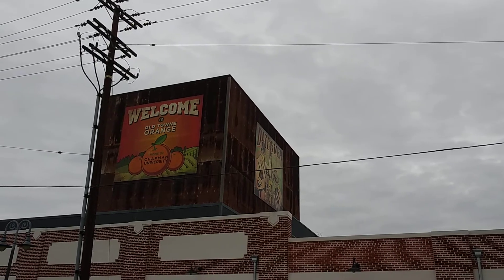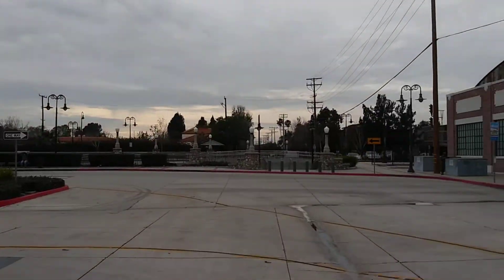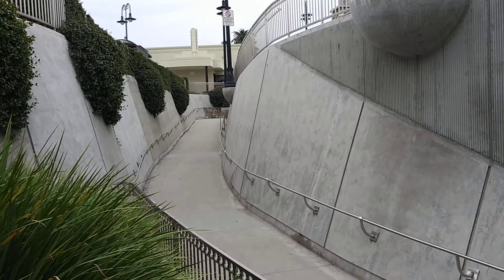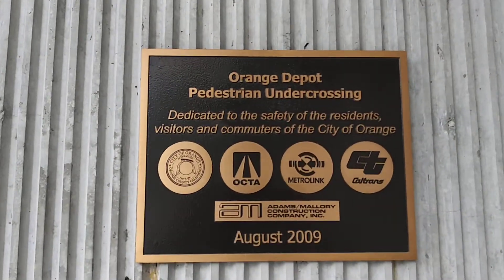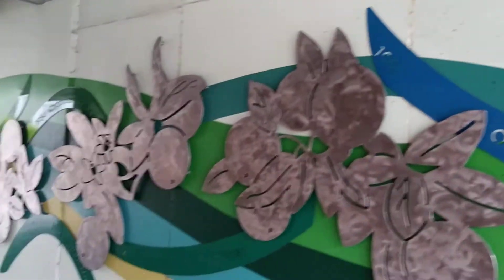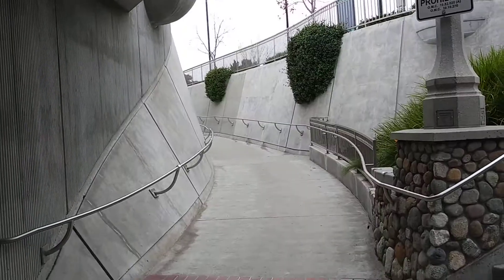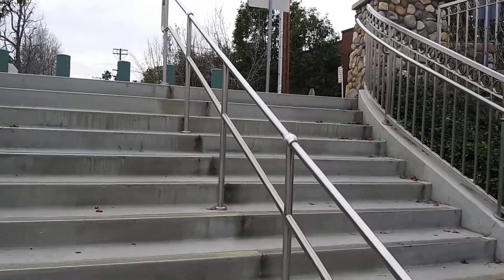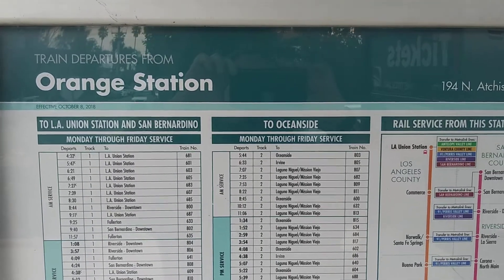Old town ORANGE,CA Metrolink train depot.(Part 1) Part 2 finishes this video off, check it out also